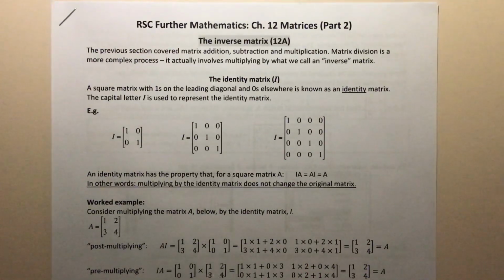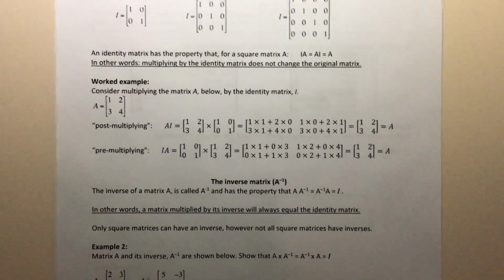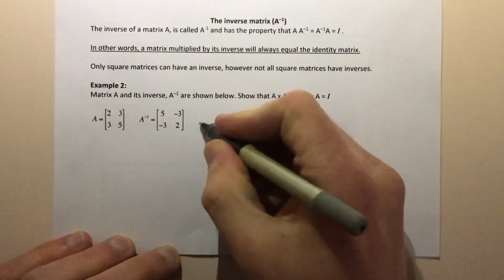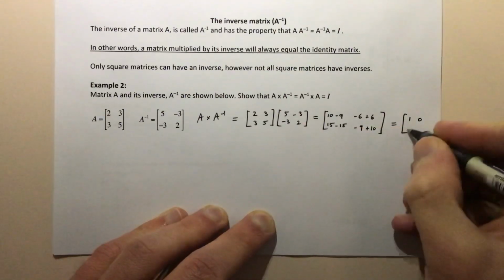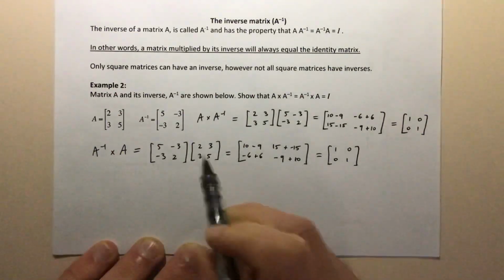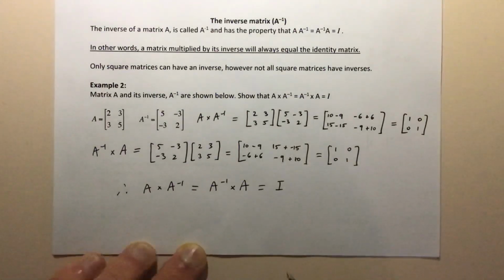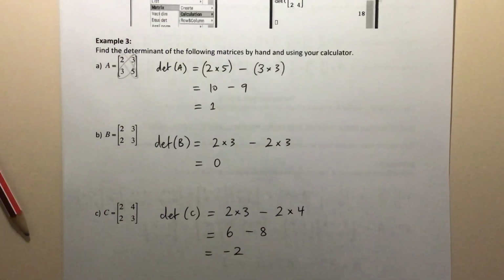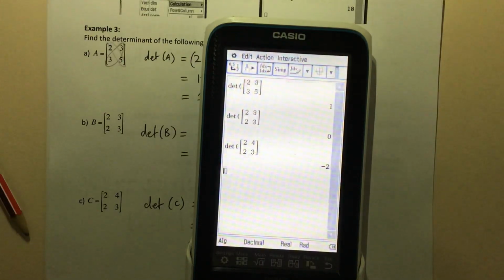The inverse matrix, part 1 (12A)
This video explains the identity matrix, the determinant of a 2x2 matrix, and the inverse of a 2x2 matrix.